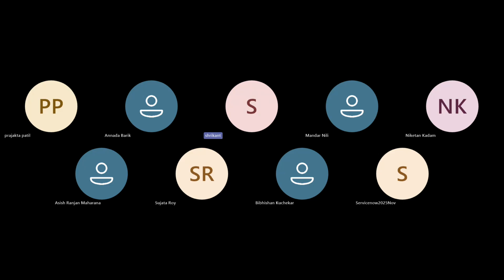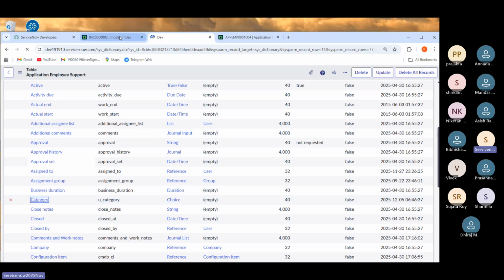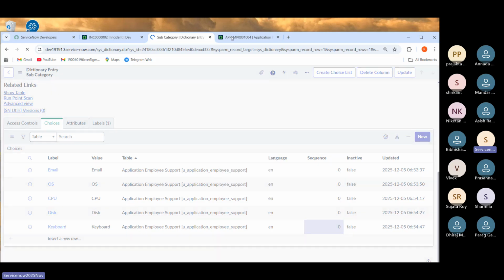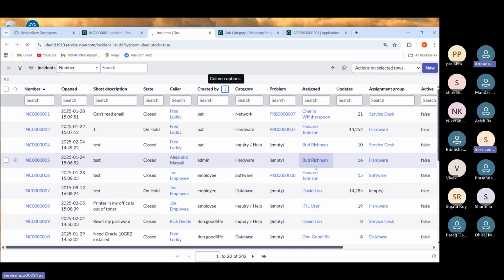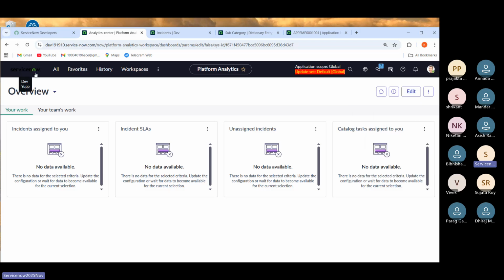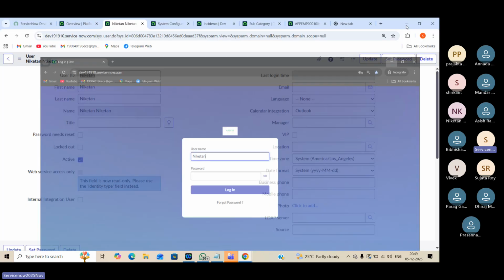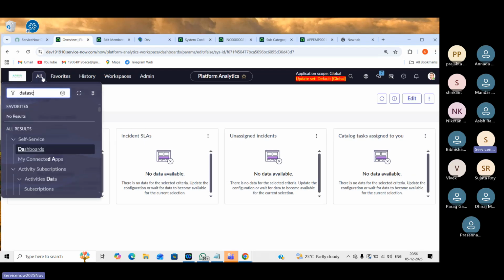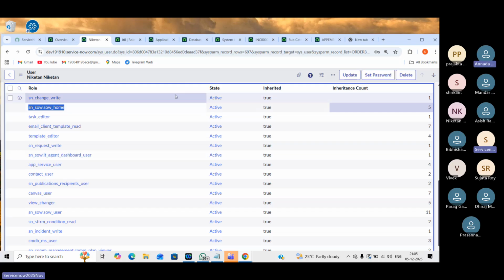Class 07 l ServiceNow - Nov 2025 Batch l Abor Academy - Pay After Placement